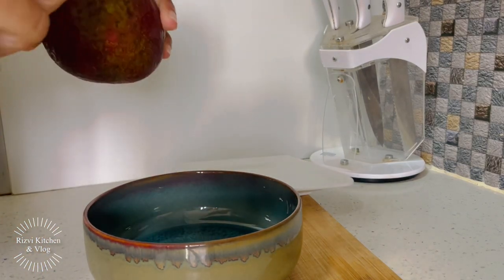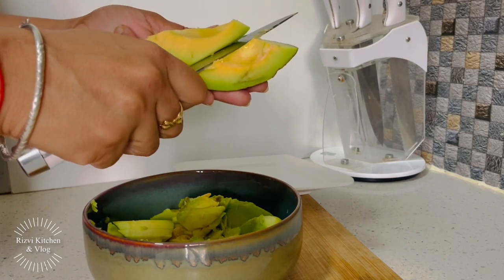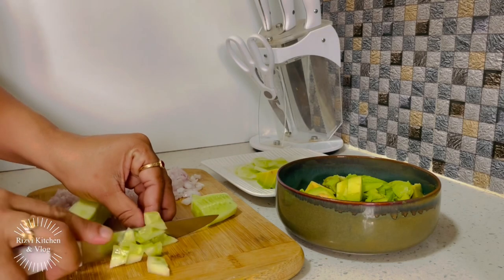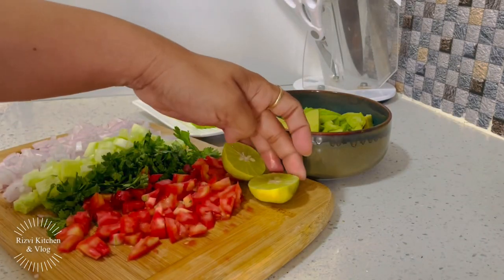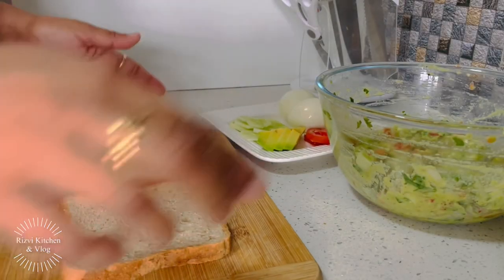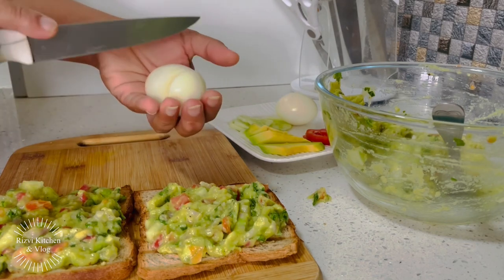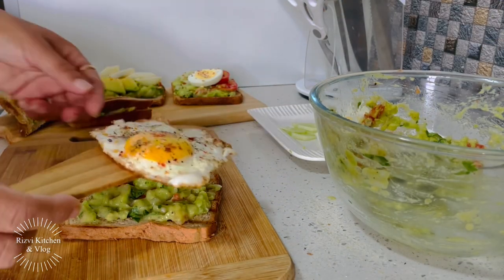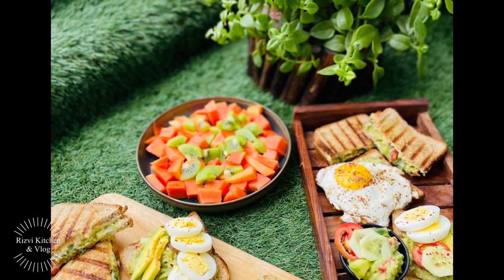Guacamole Recipe | Avocado Cheese Sandwich & Toast | Quick & Healthy Breakfast Options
Try this very quick & easy Guacamole Recipe
Avocado Cheese Sandwich
Avocado toast
Avocado recipes
Quick healthy breakfast recipes
Avocado open toast
Veg Sandwich recipes
Veg avocado toast

rizvi_kitchen786
Gmail: